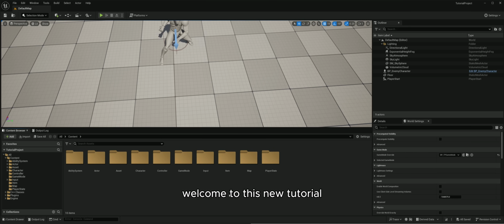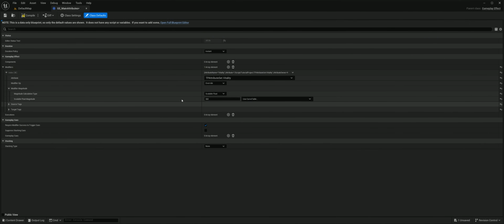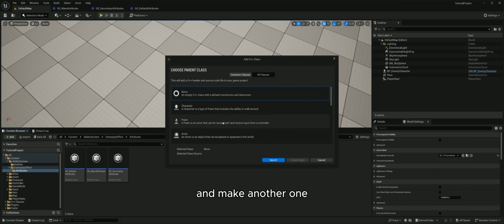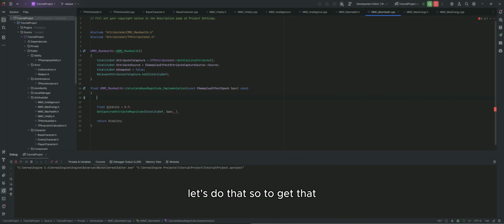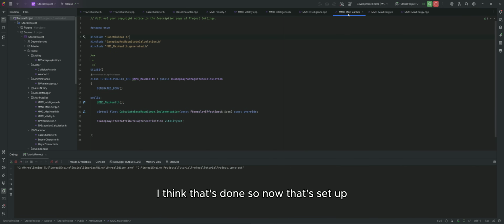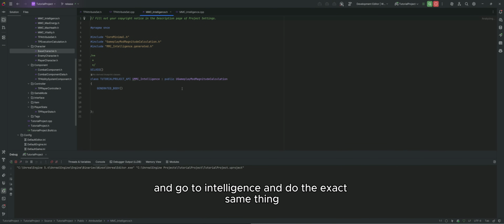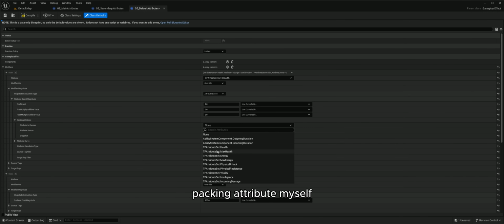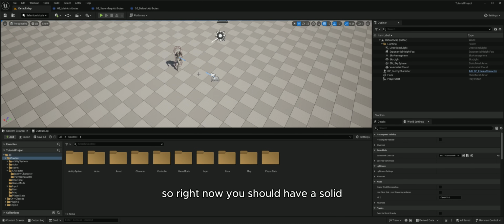Tutorial 19: Modify Attributes with custom calculations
Timecodes:

0:00 Intro – Series Finale Announcement
0:58 Tutorial Start – Custom Calc‑Driven Attributes Overview
1:34 Add New Attributes (Vitality, Intelligence, etc.)
3:07 Organize Attribute Categories (Main vs Secondary) & Init Order Plan
4:41 Create Gameplay Effects (Main / Secondary / Default)
5:53 Hook Up Custom Calc Slots (MaxHealth, MaxEnergy, etc.)
7:28 Create C++ GameplayModMagnitudeCalculations
10:00 Implement MaxHealth From Vitality
17:24 Implement MaxEnergy From Intelligence
18:05 Vitality & Intelligence From Character Level Example
21:18 Compile & Assign Calcs in GEs
22:27 Crash on Play – Troubleshooting
23:16 Fix: Ensure Calcs Assigned in GE Assets
24:19 Default GE: Initialize Health/Energy From Max Values
26:01 Correct Initialization Order & Re‑test
28:15 In‑Game Demo – Stats Update & Damage Works
28:50 Wrap‑Up, Next Steps, Patreon & Discord